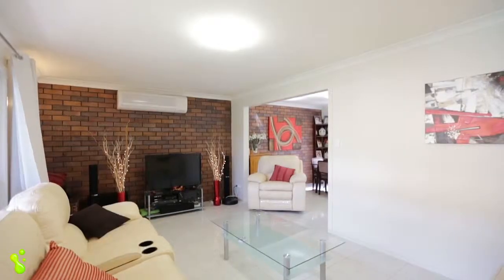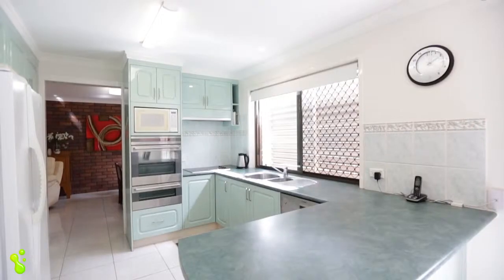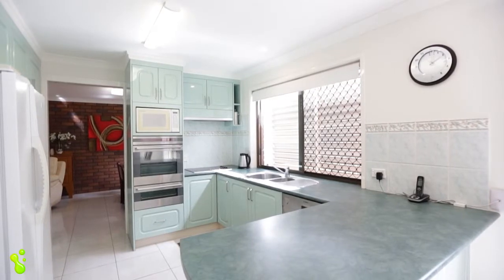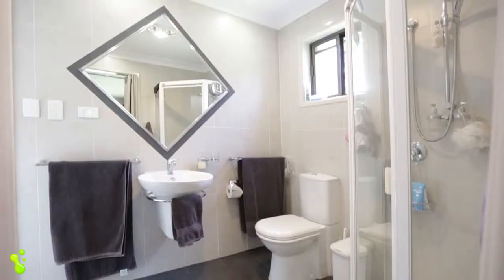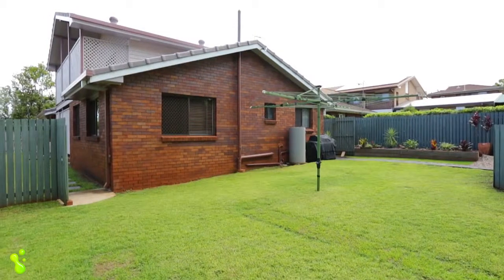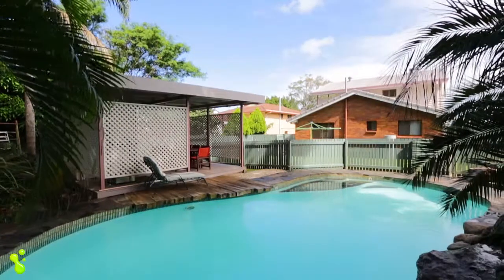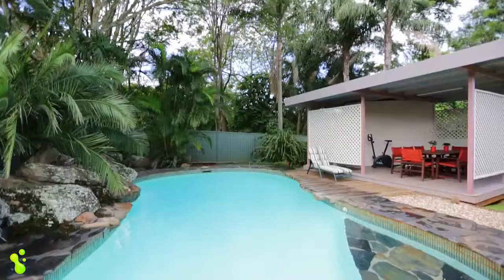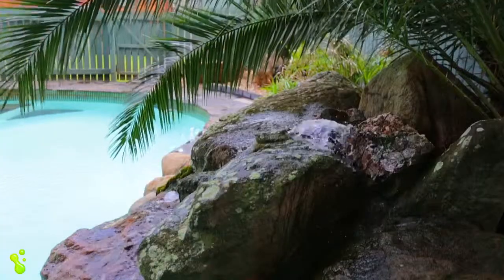694 Old Cleveland Road, Wellington Point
Property Presented by Josh Sherwood "MrSell"